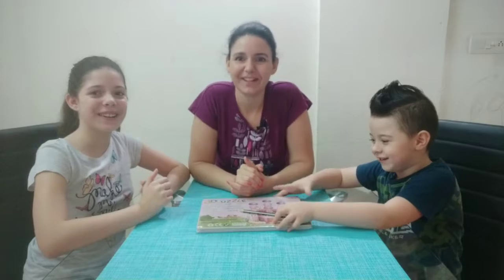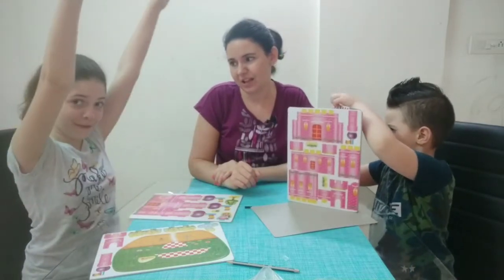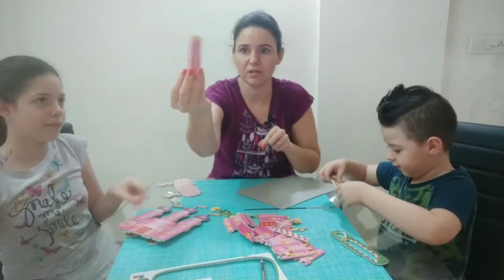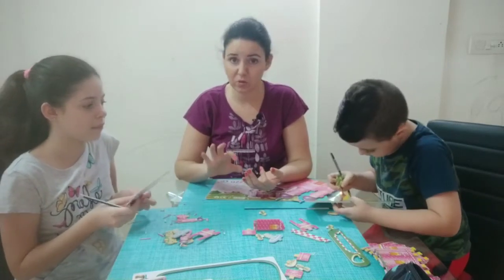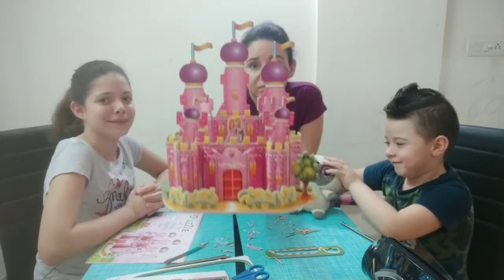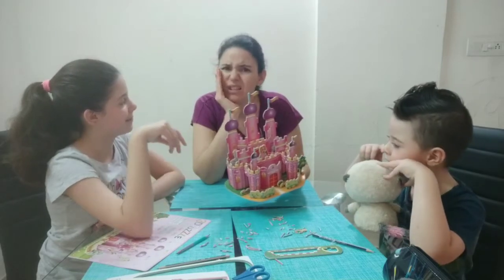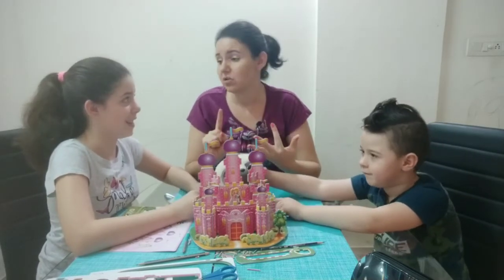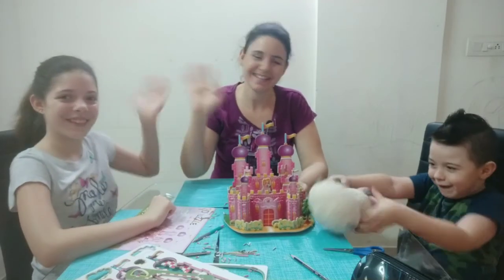How To Build 3D Castle Puzzle - puzzles for kids - DIY Puzzles for kids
Equipment used: Xiaomi MI A2.

Inshot video app used for editing of videos and pictures.
So be sure to watch out for new videos.